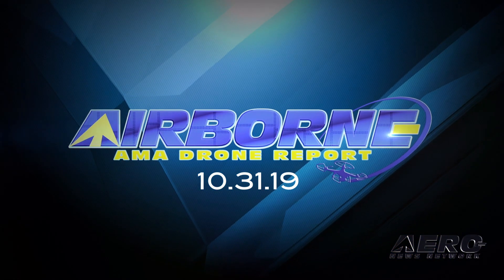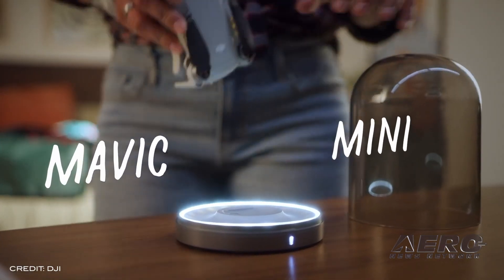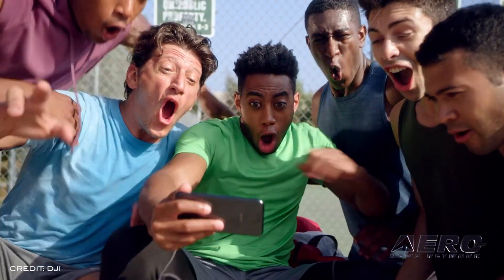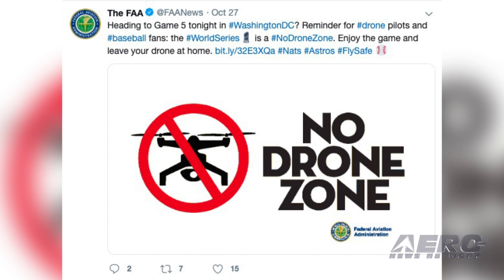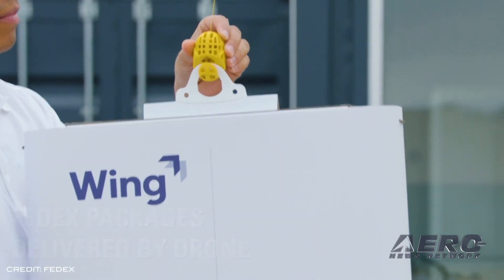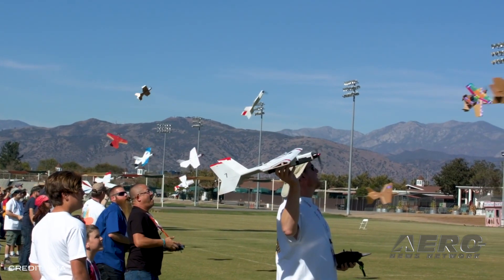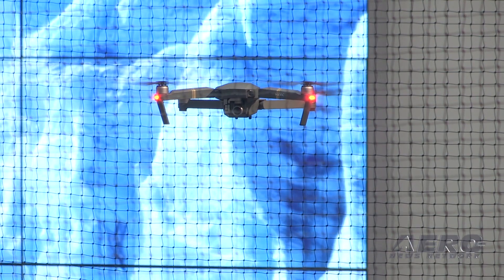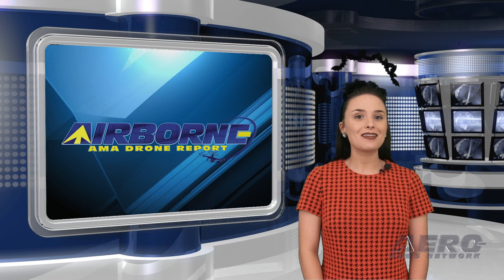AMA Drone Report 10.31.19: Mavic Mini Intro!, AMA Expo West, New Regs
Also: Sub Resupplied By Drone, World Series Restrictions, UAVs v Helos, Wing Drone Deliveries

As predicted... and leaked... and leaked... there is a new member of the Mavic family... the Mavic Mini. Weighing just 249 grams, Mavic Mini is portable, easy to fly, designed for safety and perfect for everyone who wants to experience the fun of flying. Mavic Mini incorporates DJI’s safety technology, including geofencing to help drone pilots avoid restricted areas; AeroScope remote identification to help protect sensitive locations; built-in altitude limits; and automatic return to the launch point, if needed. Mavic Mini is the first DJI drone to weigh below 250 grams. Mavic Mini captures 2.7K video at 30fps, 1080p at 60 frames per second, or 12-megapixel photographs using the 1/2.3-inch sensor. A three-axis motorized gimbal supports and stabilizes the camera. It’s THAT time of year... again... as the 2019 AMA Expo West is coming up... tomorrow! Scheduled for November 1st to November 3rd, this year’s event is packed with attractions and activities. One of the pivotal aspects is the ever popular Expo Floor, where you can see the latest and greatest offerings in Model Aviation. The Expo Floor and their exhibits are open 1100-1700 on the 1st, 100-1700 on the 2nd, and 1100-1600 on the 3rd. The FAA has announced UAS airspace restrictions over additional national security sensitive locations, effective November 7. In cooperation with its federal partners, the FAA will restrict UAS operations in the airspace over 60 additional Department of Defense and Department of Justice facilities to address concerns about malicious drone activity. An FAA Notice to Airmen (NOTAM), FDC 9/7752, defines these special security instructions. All this -- and MORE in today's episode of the AMA Drone Report!!!

AMA Drone Report 10.31.19 is chock full of info in this Weekly News Episode, Thursday, October 31st, 2019... Presented by Aero-TV veteran videographer and Airborne Host Sophie Hurlock and is supported by ANN CEO/Editor-In-Chief Jim Campbell, Chief Videographer Nathan Cremisino, and Aero-Journalist Tom Patton, this episode covers:

DJI Introduces Mavic Mini
AMA Expo West 2019
UAS Operations Restricted At More Federal Facilities
U.S. Navy Submarine Resupplied By Drone
Take Me – Not My Drone – Out to the Ballgame--NOT
U.K. Report Finds Helicopters At Greatest Risk From Consumer Drones
Wing Drone Deliveries Take Flight In First-Of-Its-Kind Trial With FedEx